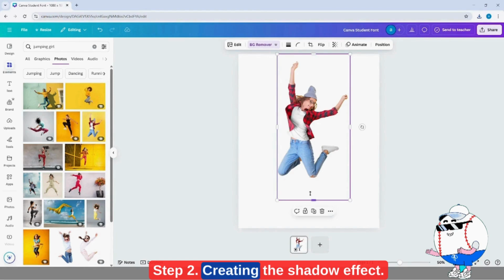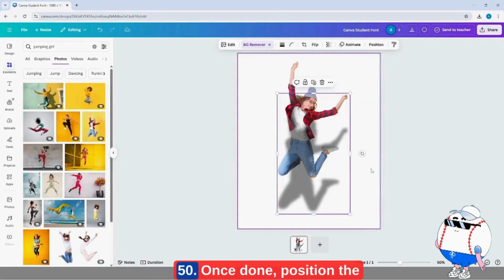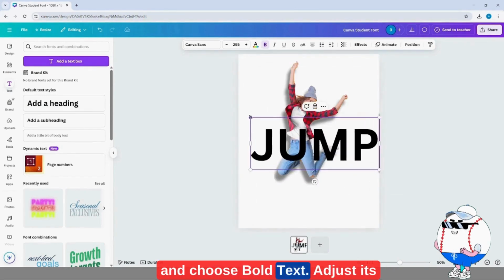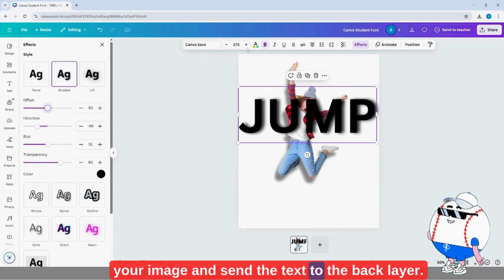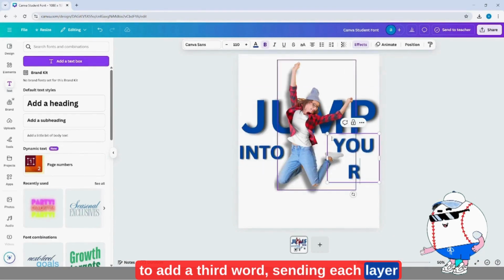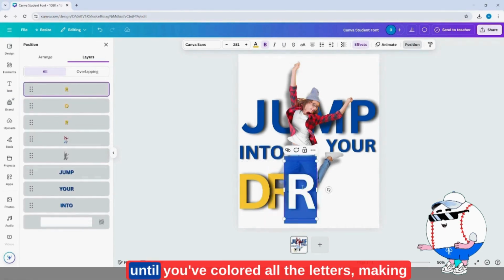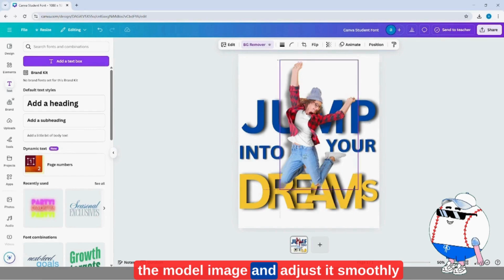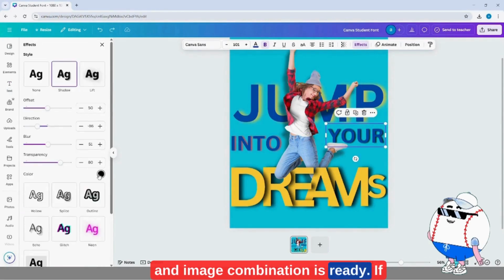how to combine text and images in Canva like a pro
In this video, you'll complete a professional product promo animation using Canva. We'll dive into advanced motion techniques, timing tricks, and creative layout ideas to bring your video ad to life — perfect for product marketing, social media, or client work.

✨ What You'll Learn in This Part:

How to animate product ads with smooth transitions

Advanced Canva video editing techniques

Tips for professional-looking promo animations

Real-world creative design ideas for 2025

If you're looking to level up your Canva animation skills, this is your next step.

👉 Missed Part 1? Watch it first to get the full workflow!